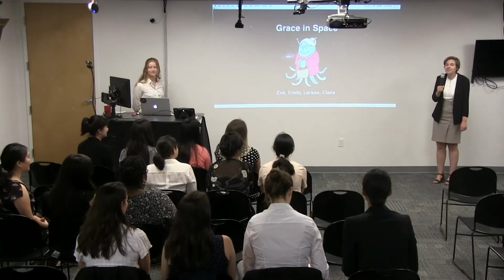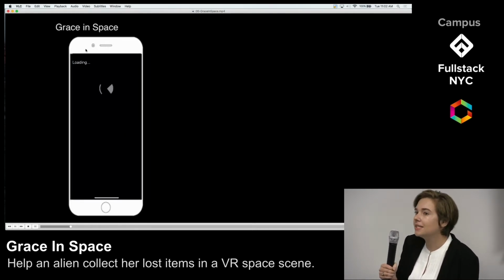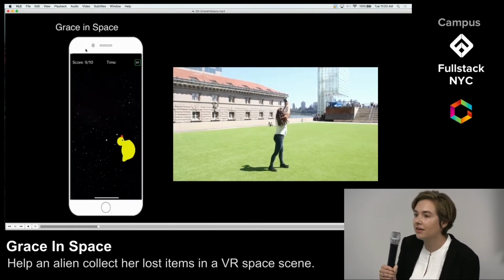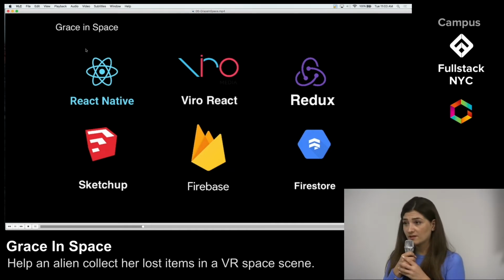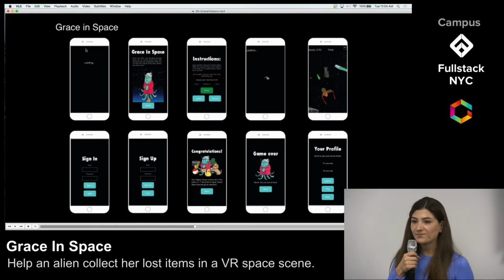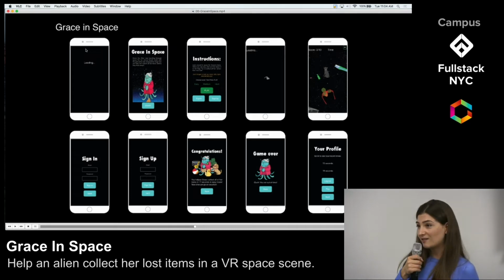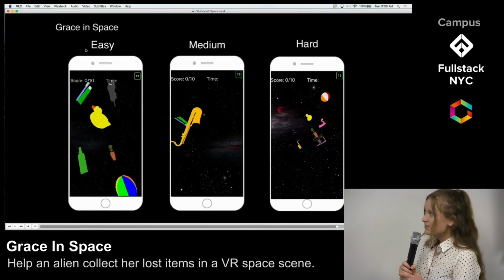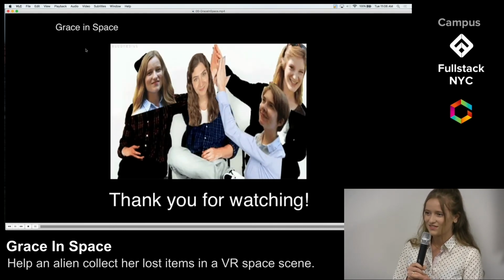Capstone Presentation: Grace in Space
Help an alien collect her lost items in a VR space scene.

The plot of this game is that an elderly alien named Grace drops her bag while traveling through space. The player's goal is to navigate a VR space scene, locate each of Grace's floating items, and tap them to 'return' them to her bag. When the user clicks an item, it disappears from space and their score increments. The player wins if they 'collect' all items within 30 seconds. If a user logs in, they can view their best time.

The technologies we used were React Native, Viro React, Redux, Firebase, and Firestore.

A lot of aspects of this project were new to us. We had to learn how to create 3D objects to render in a VR space. We also had to learn how to navigate from static to VR pages, and as a result we got a lot of practice with conditional rendering. Additionally, we got to practice incorporating loading screens because our app used several large files. A particularly interesting hurdle was getting the countdown to render after the space scene finished loading.

Team Members: Claire Filipek, Eva Emendoerfer-Papageorge, Enida Vezelaj, Larissa Kobetz